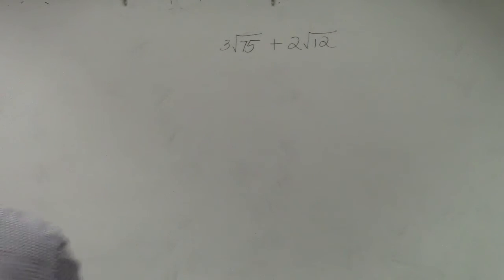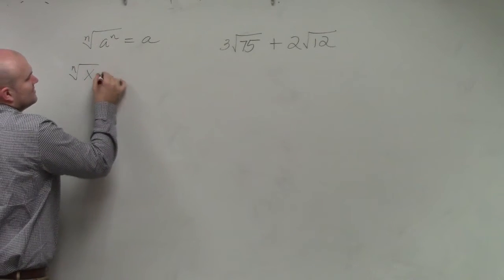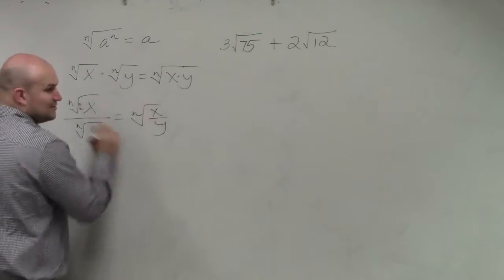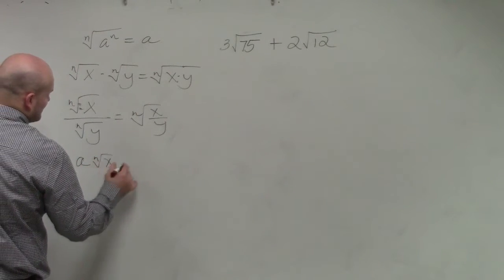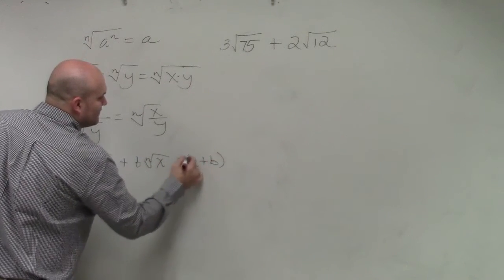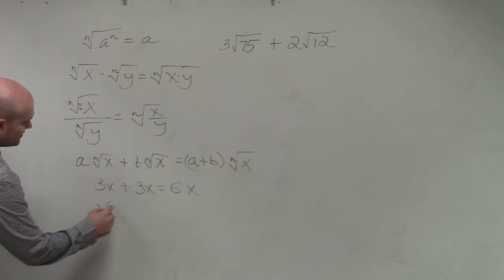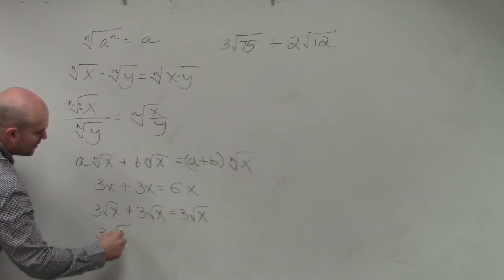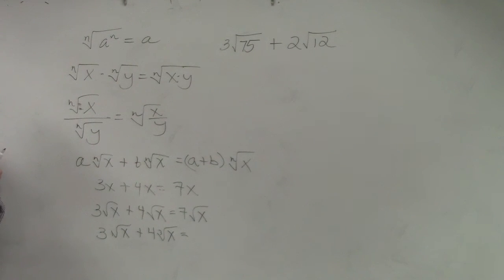What are some of the basic rules for adding, subtracting radical expressions